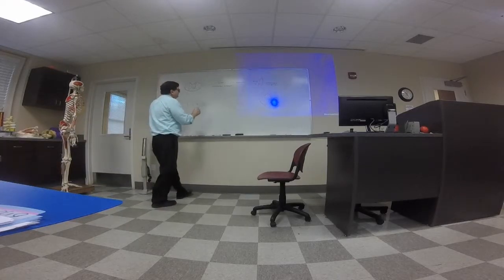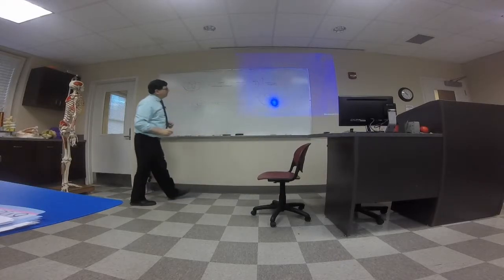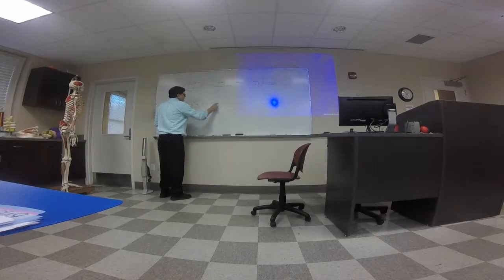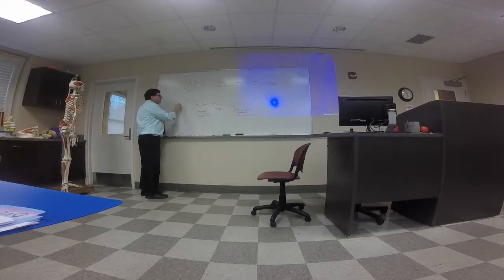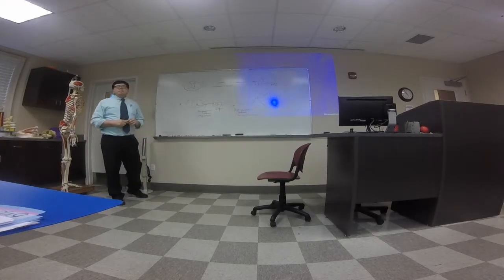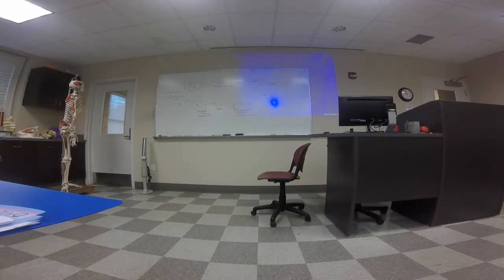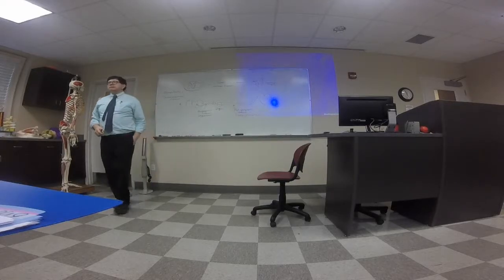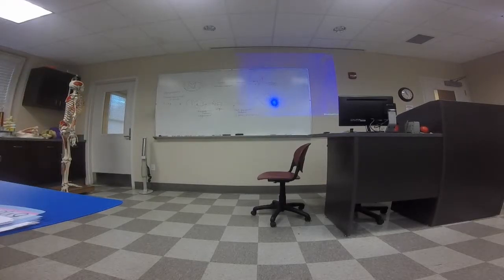1- 11/2 Autonomic Nervous System